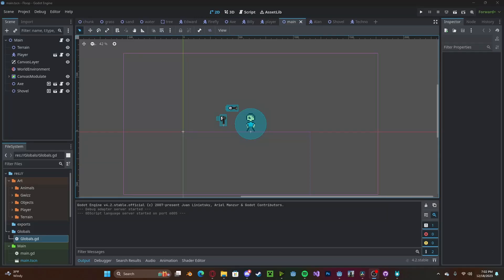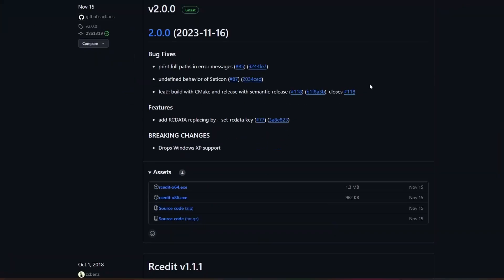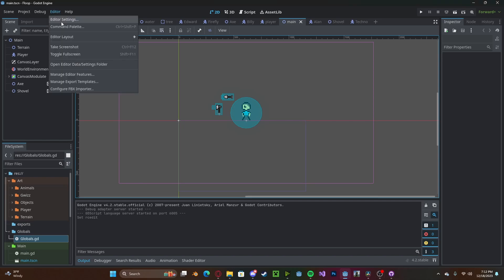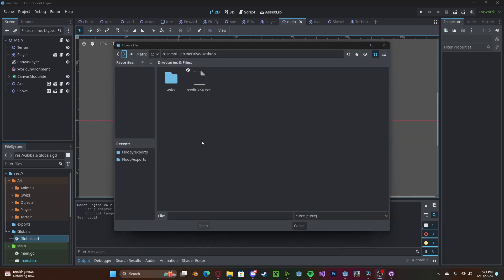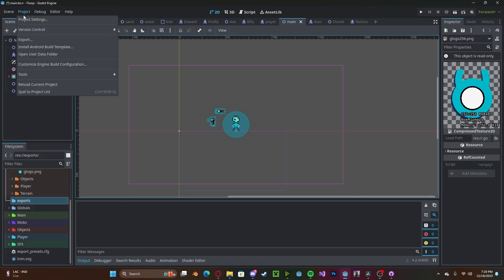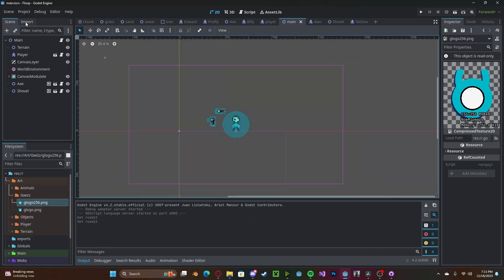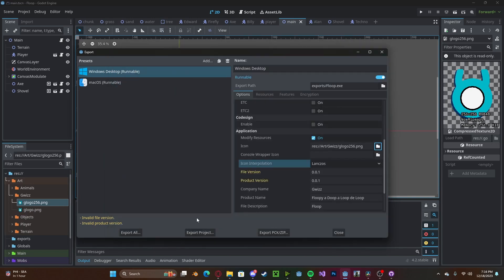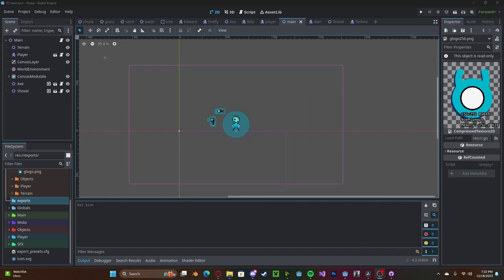Godot 4 Rcedit Tutorial (Export With Custom Icon)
Quick tutorial on how to use rcedit in Godot 4! This will allow you to change the executable icon on windows.